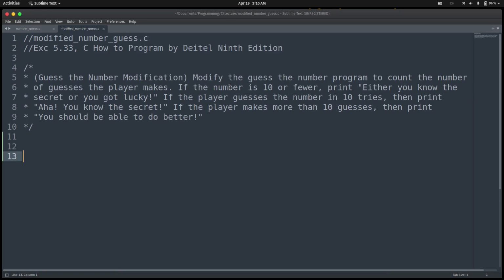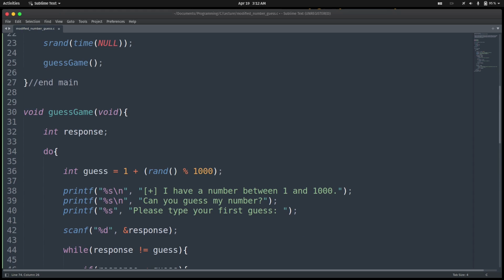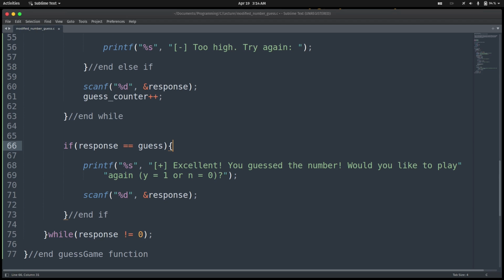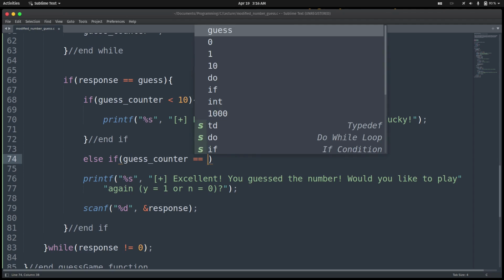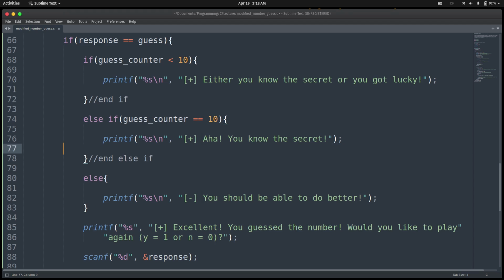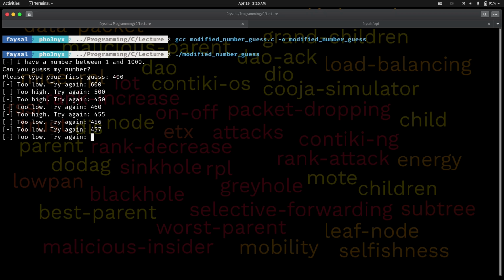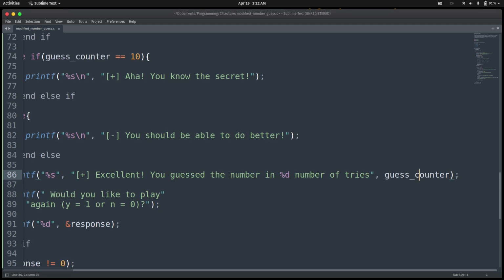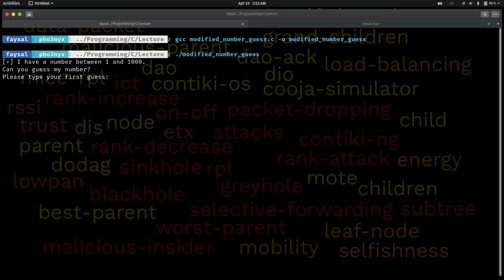#26 - Problem 8: Modified Number Guess App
This video is about modified number guess app.